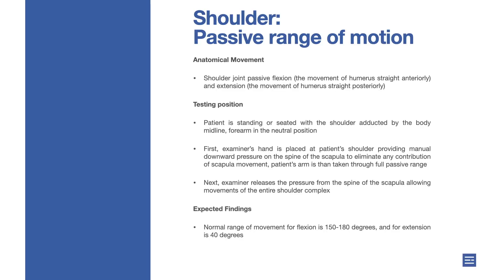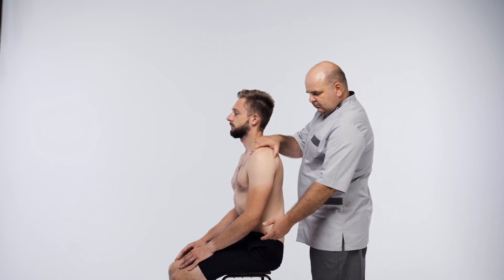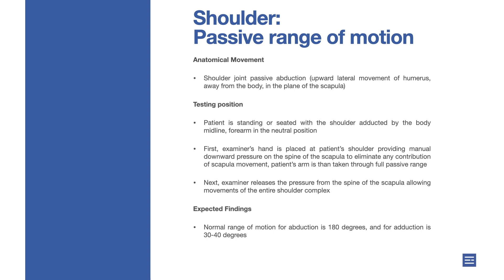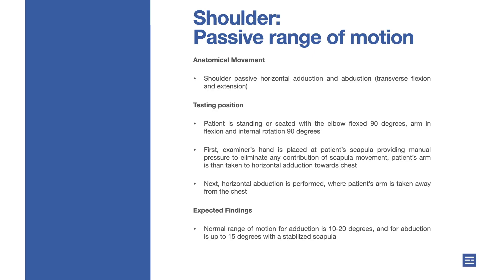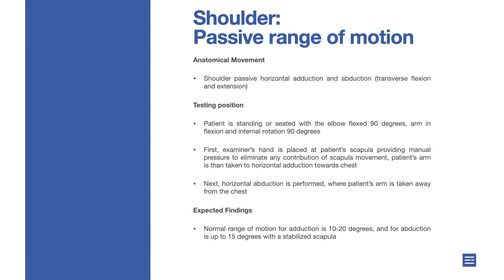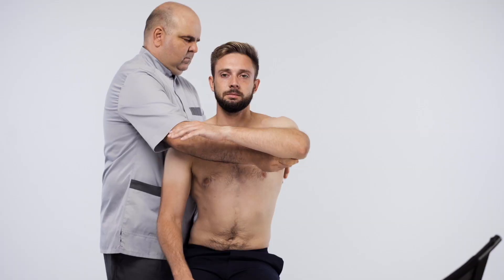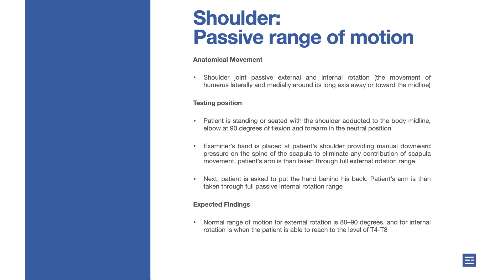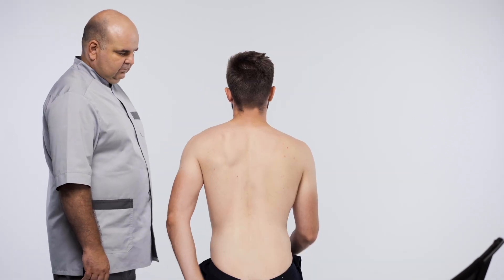Shoulder Passive range of motion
Anatomical Movement: Shoulder joint passive flexion (the movement of humerus straight anteriorly) and extension (the movement of humerus straight posteriorly).
Testing position: Patient is standing or seated with the shoulder adducted by the body midline, forearm in the neutral position. First, examiner’s hand is placed at patient’s shoulder providing manual downward pressure on the spine of the scapula to eliminate any contribution of scapula movement, patient’s arm is than taken through full passive range. Next, examiner releases the pressure from the spine of the scapula allowing movements of the entire shoulder complex.
Expected Findings: Normal range of movement for flexion is 150-180 degrees, and for extension is 40 degrees.

Anatomical Movement: Shoulder joint passive abduction (upward lateral movement of humerus, away from the body, in the plane of the scapula).
Expected Findings: Normal range of motion for abduction is 180 degrees, and for adduction is 30-40 degrees.

Anatomical Movement: Shoulder passive horizontal adduction and abduction (transverse flexion and extension).
Testing position: Patient is standing or seated with the elbow flexed 90 degrees, arm in flexion and internal rotation 90 degrees
First, examiner’s hand is placed at patient’s scapula providing manual pressure to eliminate any contribution of scapula movement, patient’s arm is than taken to horizontal adduction towards chest. Next, horizontal abduction is performed, where patient’s arm is taken away from the chest.
Expected Findings: Normal range of motion for adduction is 10-20 degrees, and for abduction is up to 15 degrees with a stabilized scapula.

Anatomical Movement: Shoulder joint passive external and internal rotation (the movement of humerus laterally and medially around its long axis away or toward the midline).
Testing position: Patient is standing or seated with the shoulder adducted to the body midline, elbow at 90 degrees of flexion and forearm in the neutral position. Examiner’s hand is placed at patient’s shoulder providing manual downward pressure on the spine of the scapula to eliminate any contribution of scapula movement, patient’s arm is than taken through full external rotation range. Next, patient is asked to put the hand behind his back. Patient’s arm is than taken through full passive internal rotation range.
Expected Findings: Normal range of motion for external rotation is 80–90 degrees, and for internal rotation is when the patient is able to reach to the level of T4-T8.